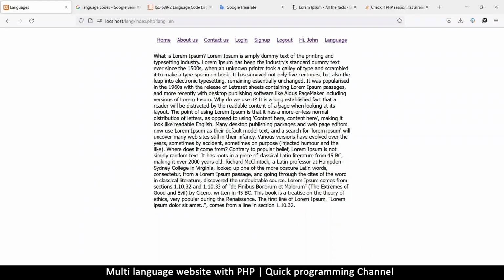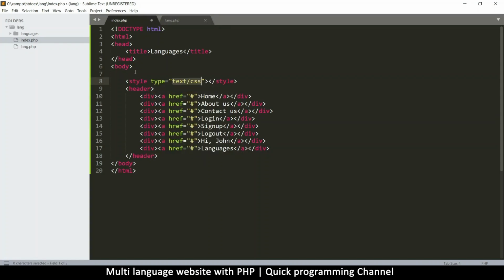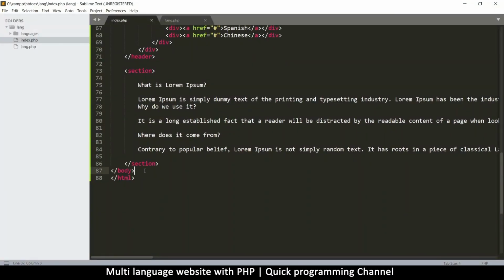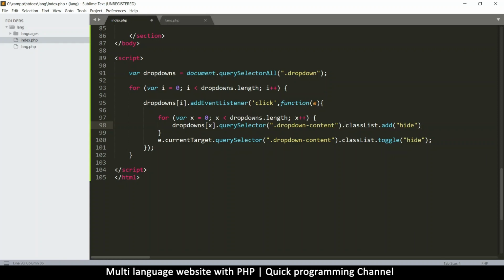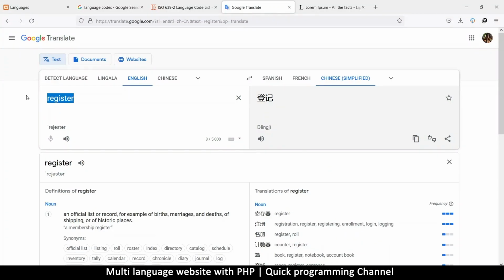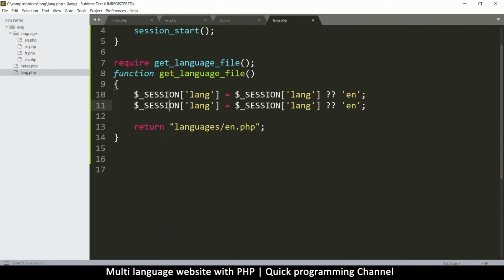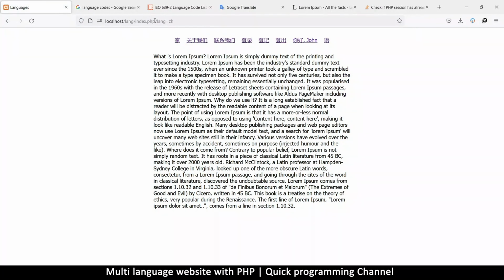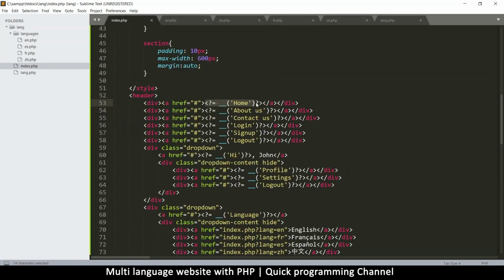Multi language website using PHP | tutorial + source code | Quick programming